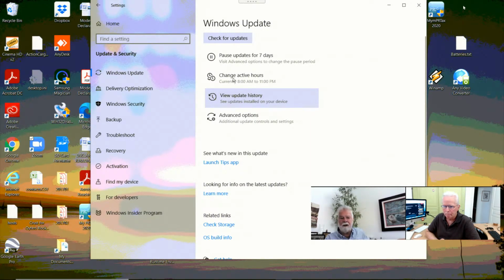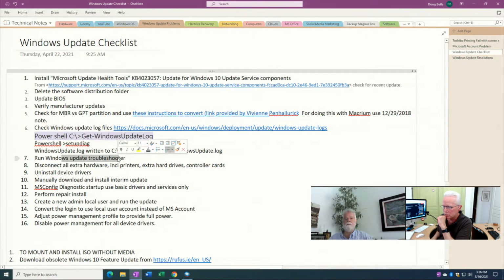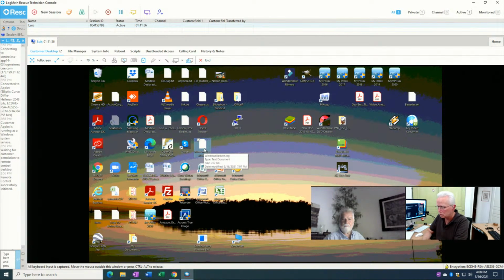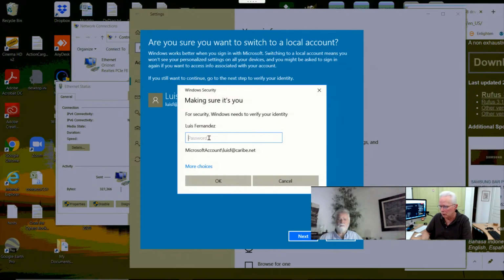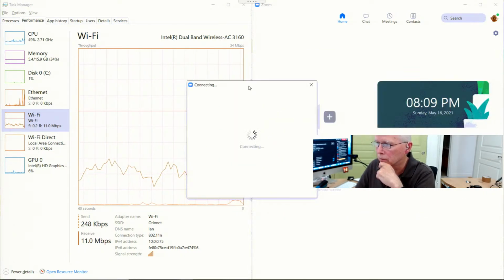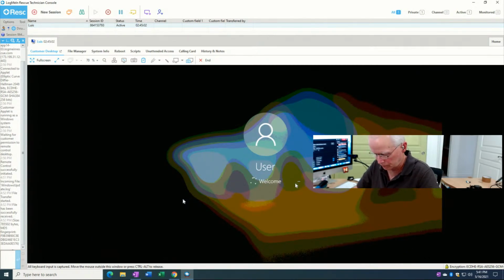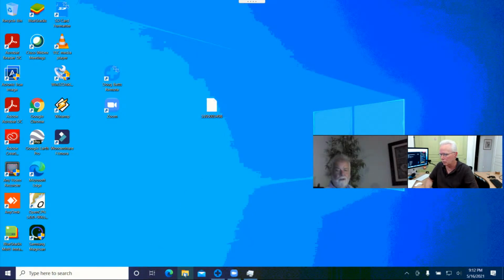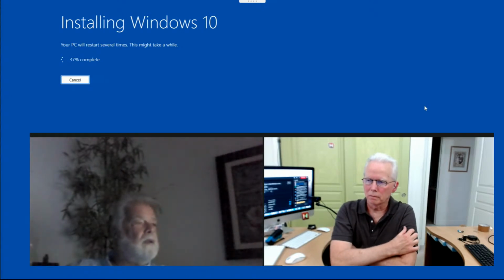Windows 10 20H2 Still Refuses to Install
EMAIL RECEIVED FROM LUIS MONDAY MORNING:
Doug the update to 2004 failed but I couldn’t get any video Because I stepped away from the computer and it had already Restarted and was in the USER Desktop.
The video attached is when I tried to do the 20H2 again this morning It always stops at 28%
Regards,
Luis

NEXT STEP
During our next session (possibly today) I will play the short video Luis took of the failure.  I have pitched my next plan to Luis which I am very excited about.  If he is willing to continue this should prove there is no hardware defect or conflict (if that is true) and provide good clues how to solve the problem.  Luis and I agree and admit this level of effort is unwarranted unless it provides help for future update problems since the world is sure to encounter more problems in futures updates.

ORIGINAL DESCRIPTION BEFORE THIS LIVESTREAM
After the prior video Luis reported the update appeared to work properly with no message of reverting but when he checked winver found he was still on 1909.

In the prior video we uninstalled many software programs and examined the Windows Update log and performed other known fixes.  The commands to gain access to the Windows update log are as follows in PowerShell:
Get-WindowsUpdateLog
setupdiag
The result will be a file on your desktop called
Setupdiag is included in Win 10 2004 but can be downloaded from the second link for 1909.

Luis and I first tried to fix his computer's failure to update to Windows 10 20H2 in a live stream video March 17, 2021 We made a few adjustments, the update failed and we chose to wait for Microsoft to make further fixes.  The update to 20H2 still fails to install so this video is our next step.